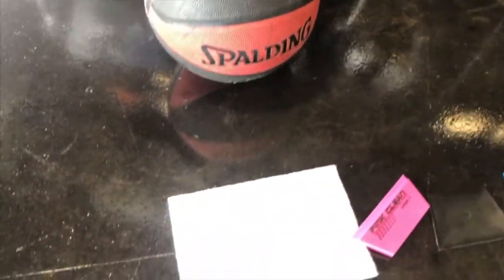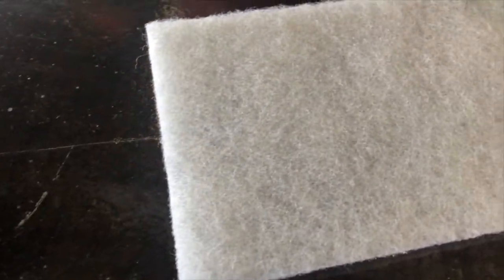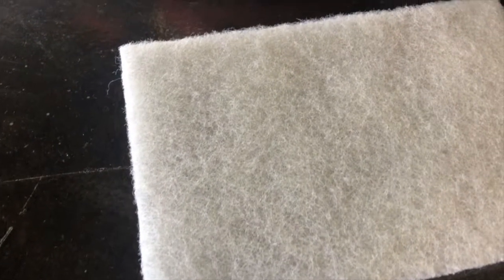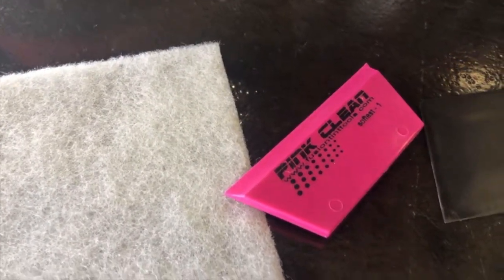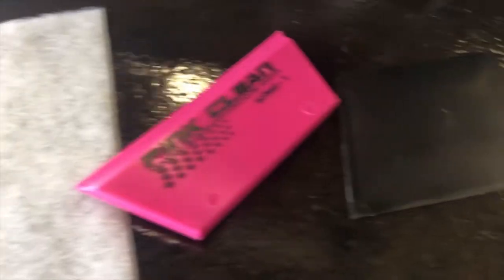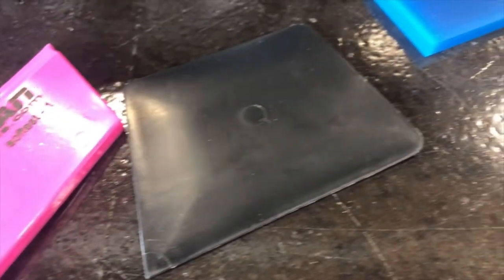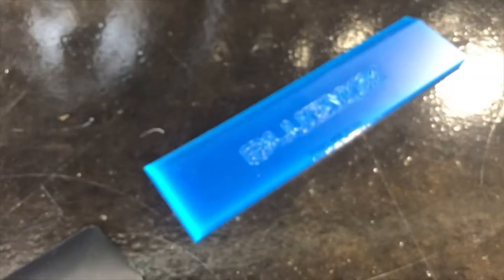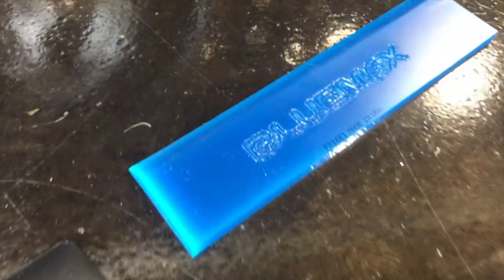March Madness Bracket Sale FINAL 4! 44TOOLS.COM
We are down to our final 4 tools ! Save 20% this WEEK on these 4 products. Which team and which product will win?